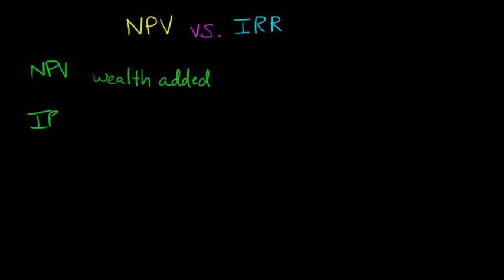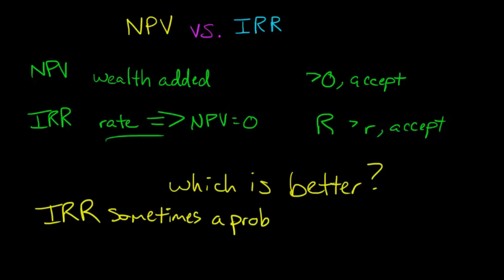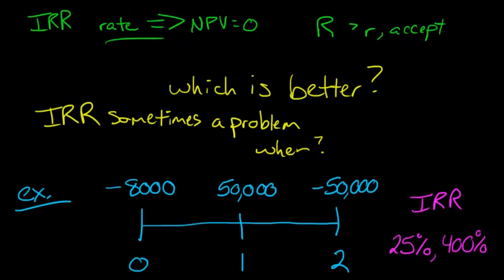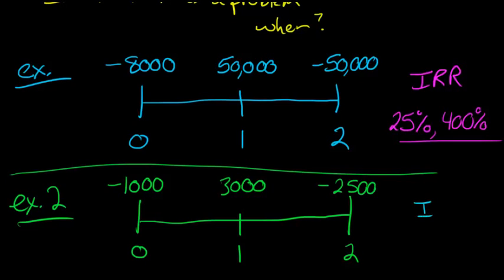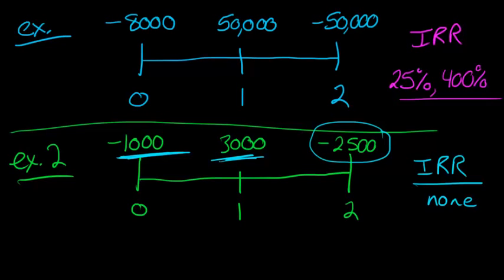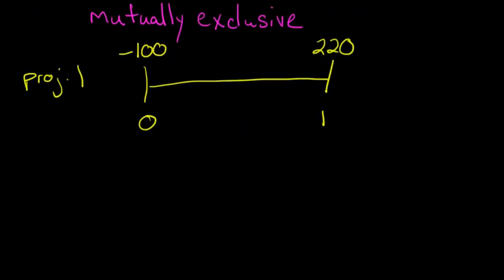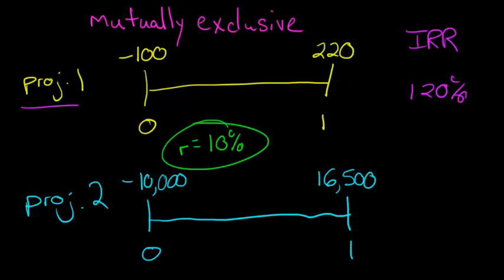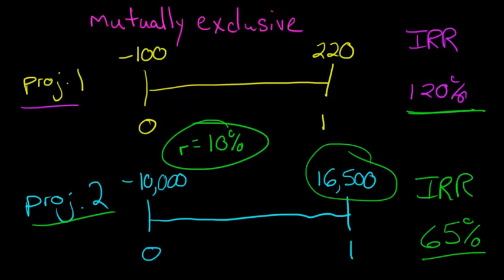NPV vs IRR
This video compares and contrasts NPV and IRR, noting several situations in which IRR cannot be used.
ACCESS INDEX OF VIDEOS
CONNECT WITH EDSPIRA
CONNECT WITH MICHAEL
ABOUT EDSPIRA AND ITS CREATOR